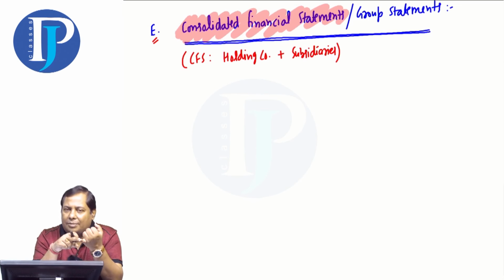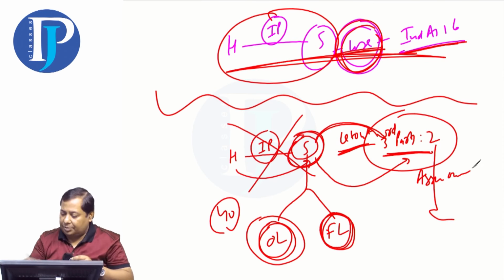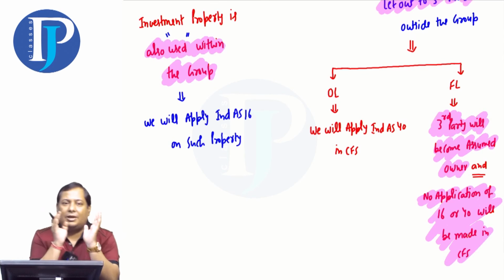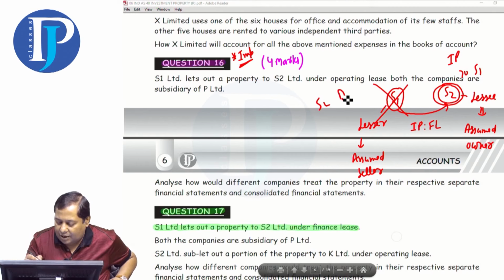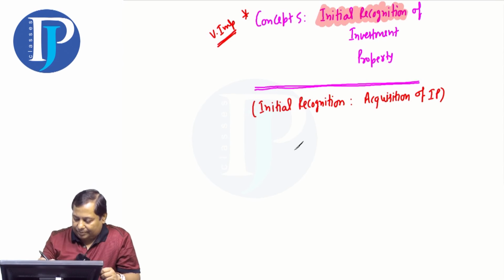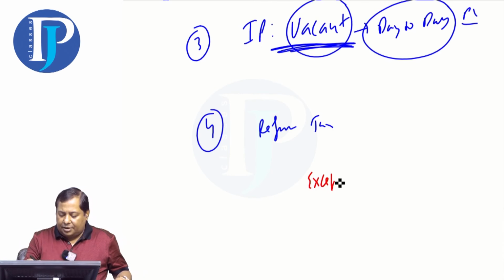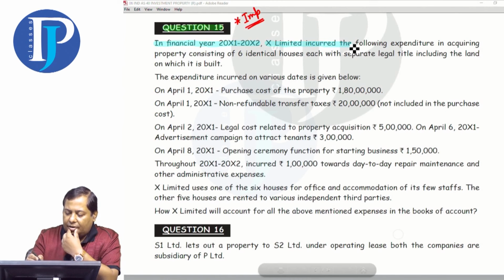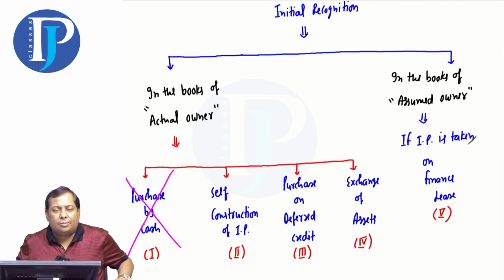CA Final FR ..English Batch..Ind AS 40 Class-4..Demo Lecture-4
(This channel has been created by Jindal sir to keep students updated in their course content. All amendments in ca course/revisions/rtp/mtp/class books and handwritten notes. )

(This Channel is for Genuine Updates & Amendments in Accounting for CA FINAL)